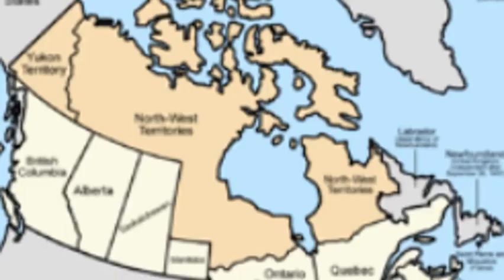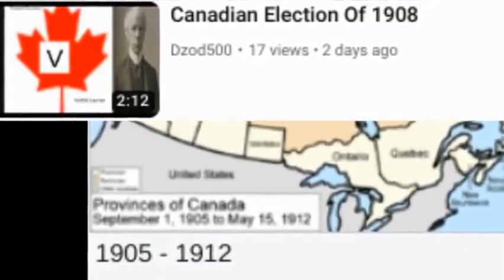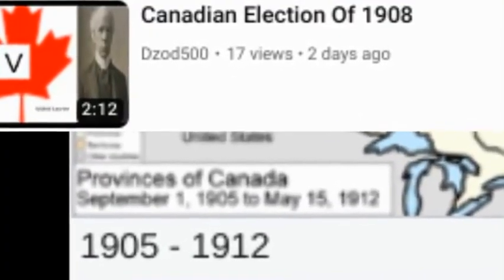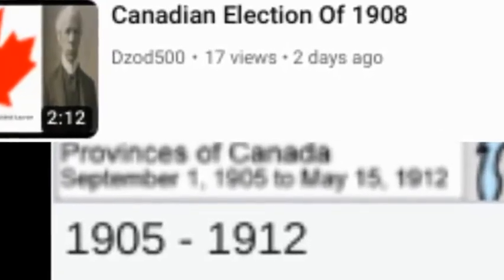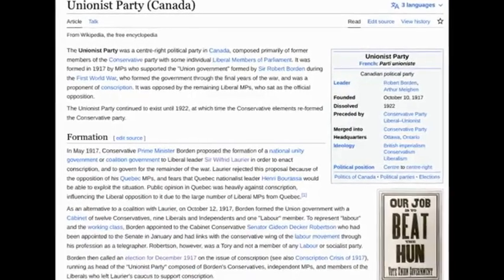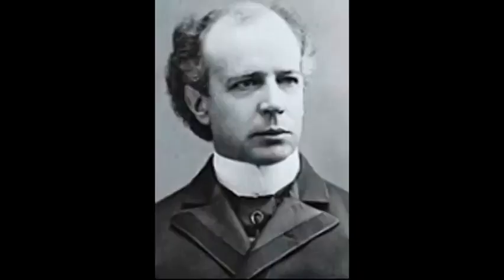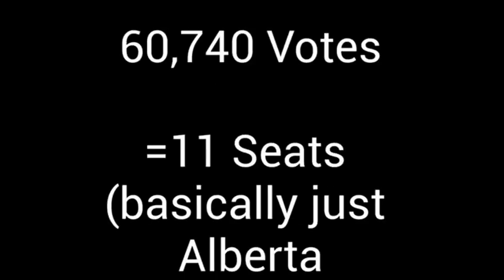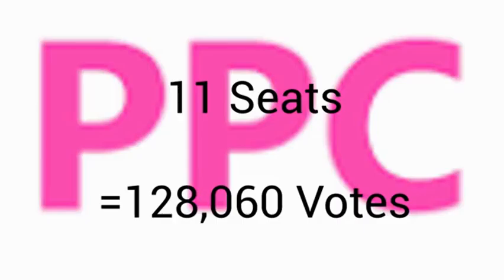Canadian Elections of the 1900s pre-world war 2 (1900-1935)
As the first of my many part plan to compile all my Canadian Elections videos in to different little parts, I'll release all of these little series every day from now until the 30th. Here is the 20th century prior to the second world war covering the elections between 1900 and 1935

Chapters:
0:00 1900
2:51 1904
4:44 1908
6:53 1911
9:44 1917
13:47 1921
17:50 1925
20:32 1926
23:49 1930